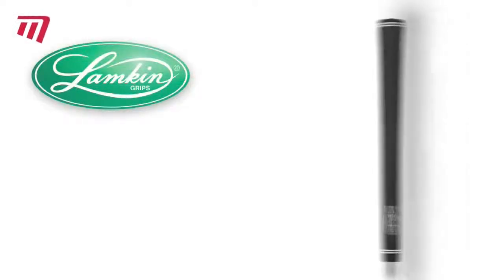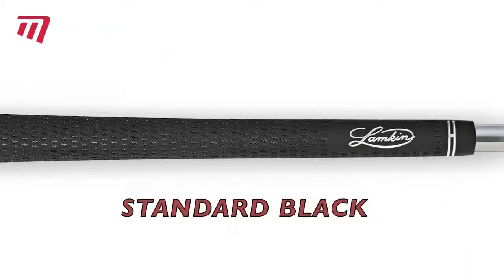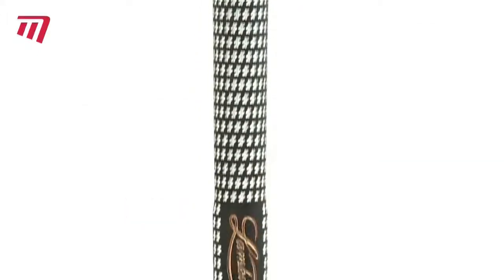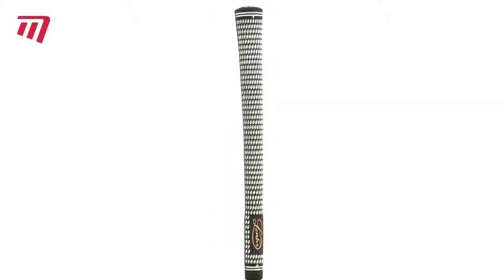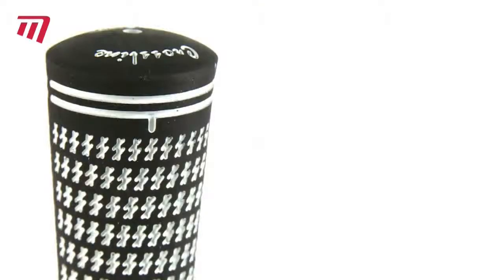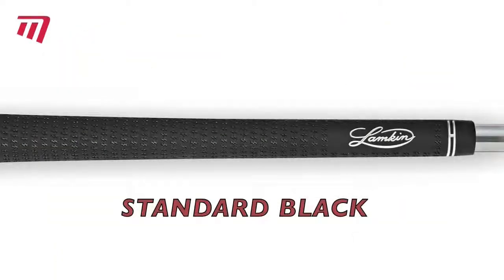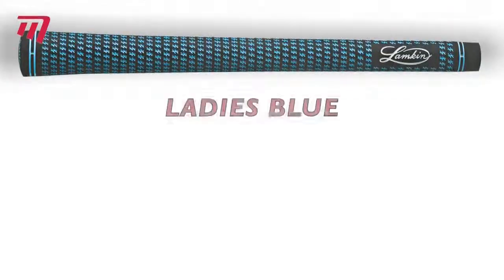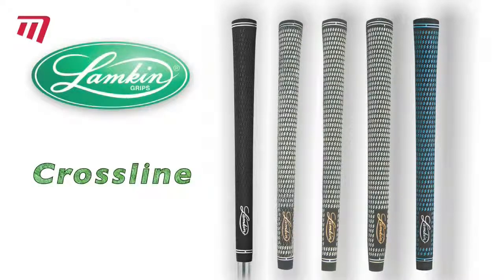u4golf LG0 Lamkin Crossline Grip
Lamkin's top-selling grip for woods and irons offers a recognizable surface pattern and unmistakable performance. Our proprietary rubber compound adds tackiness and durability.